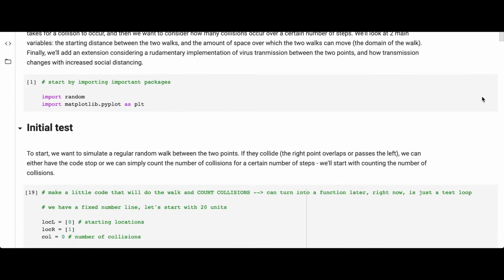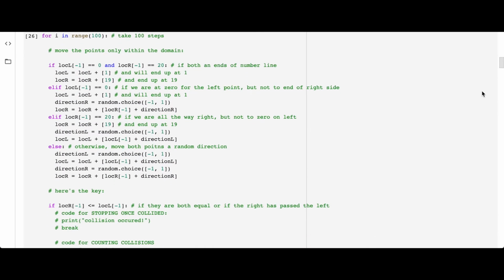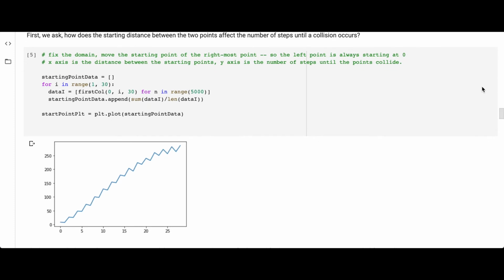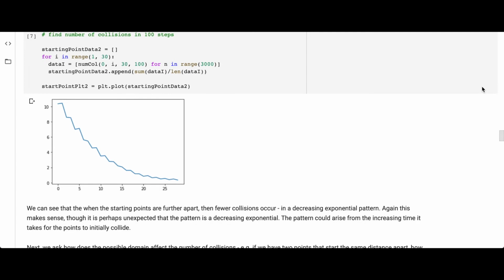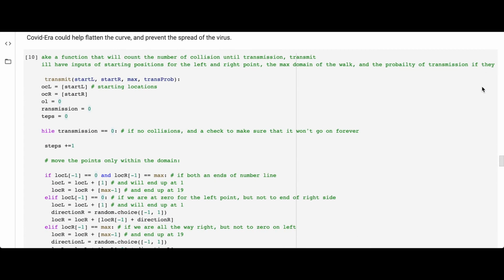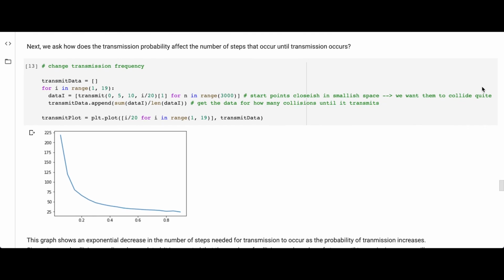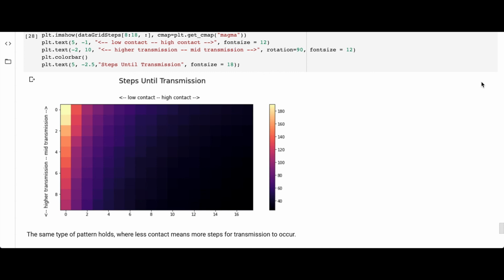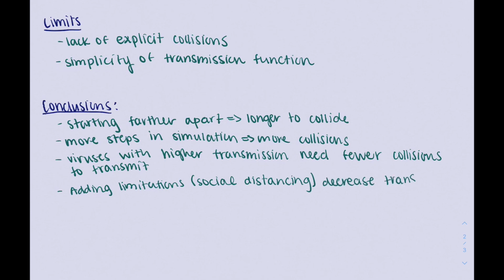Simultaneous 1D Random Walk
This is the final project for Modern Computational Math (Math 242) at St. Olaf College with Professor Matthew Wright.